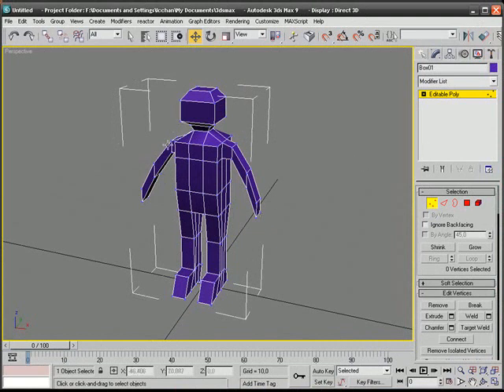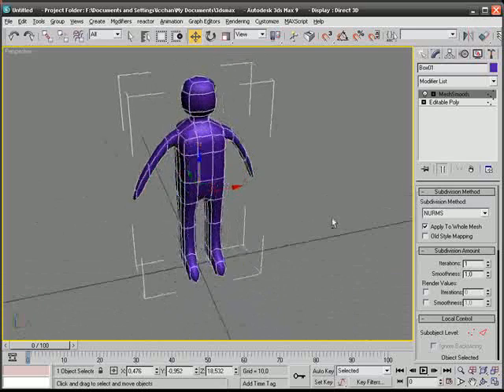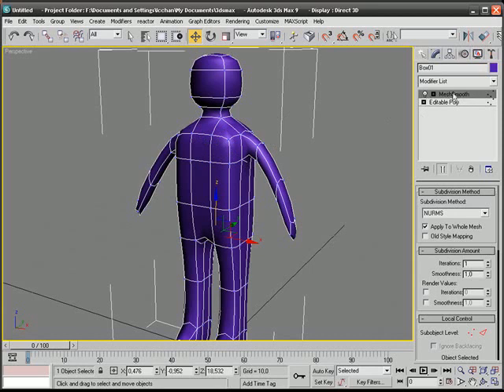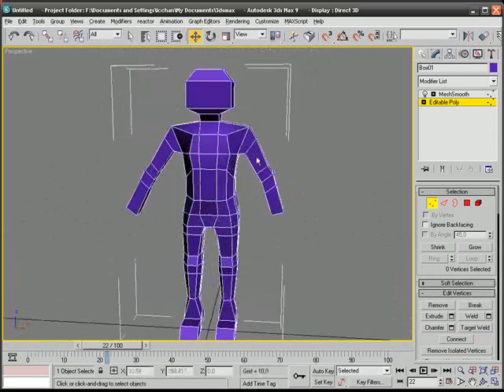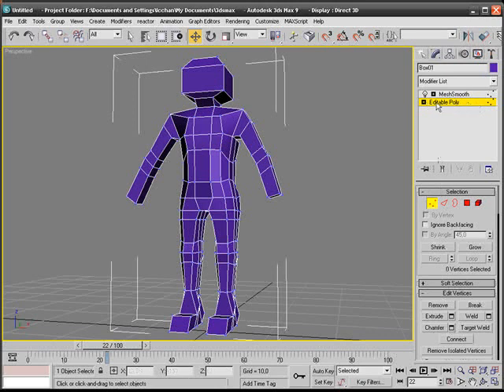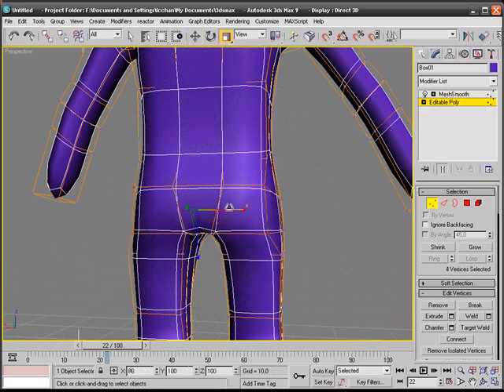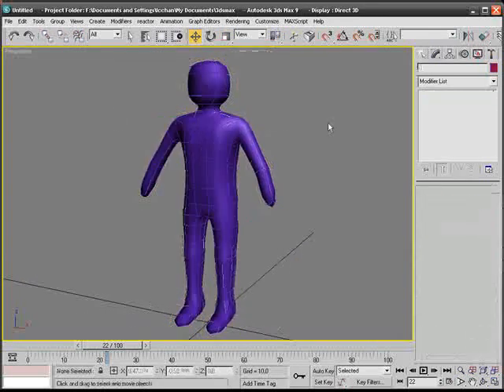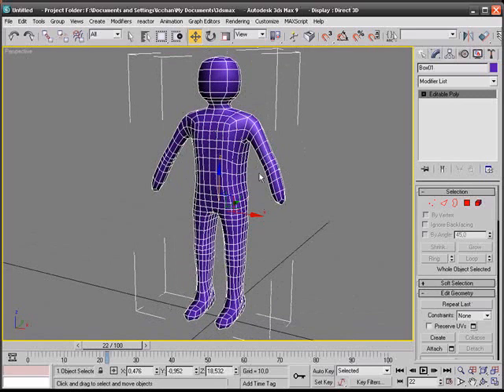Apply meshsmooth (video 4)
applying the meshsmooth modifier
and make it look more real